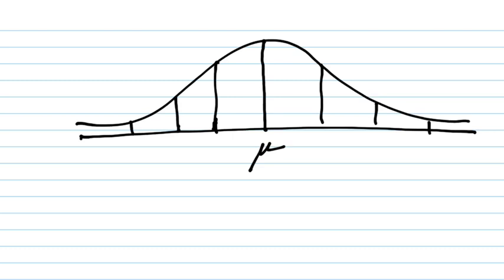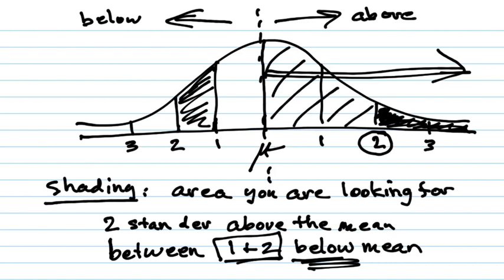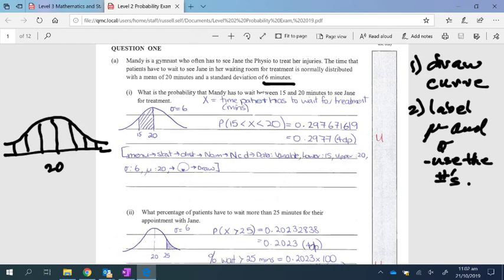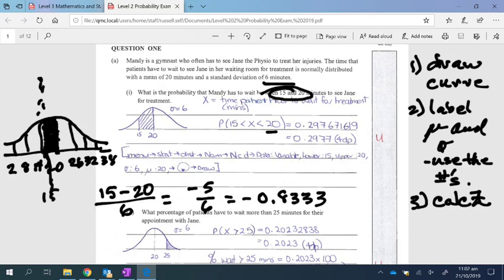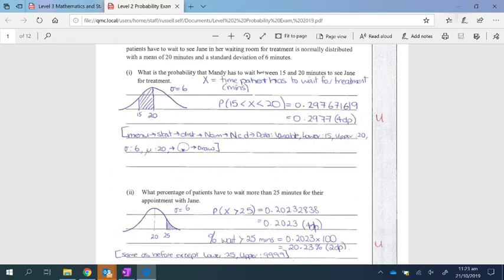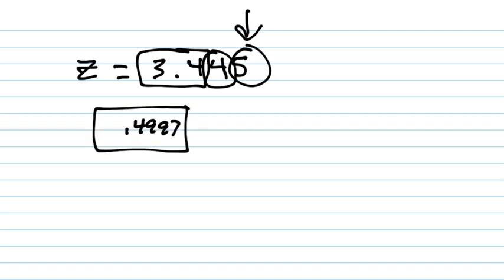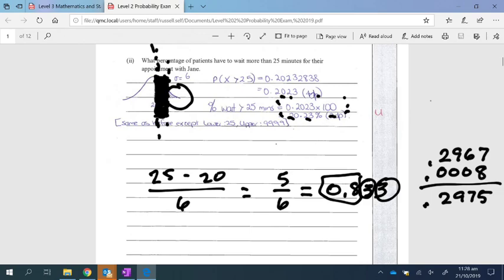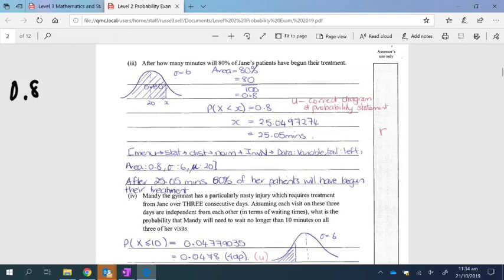year twelve probability revision